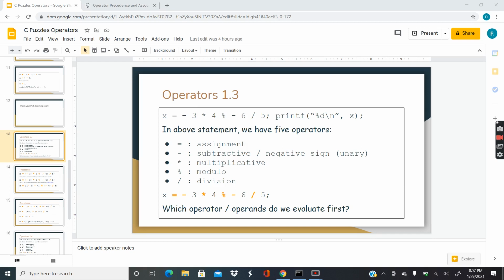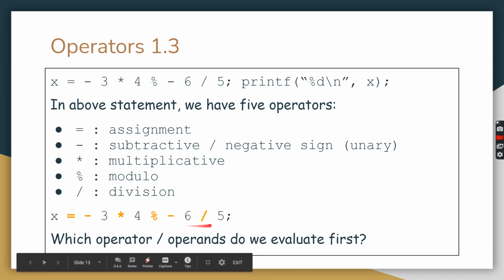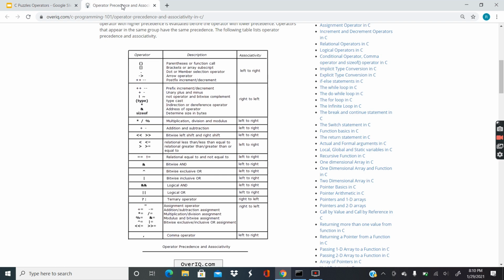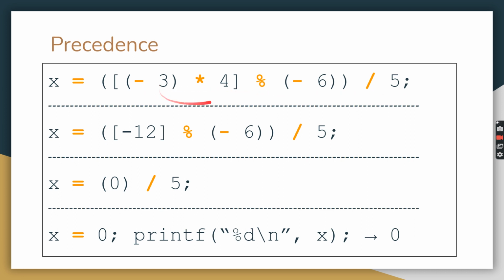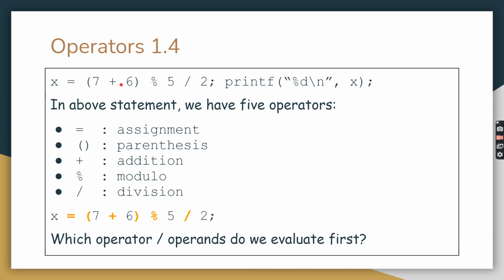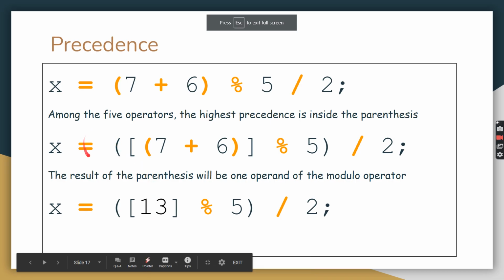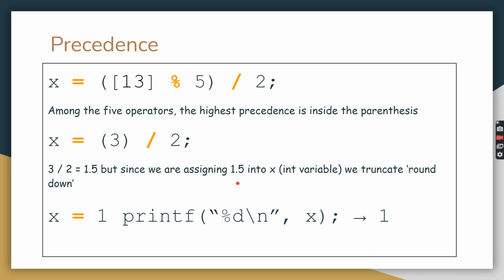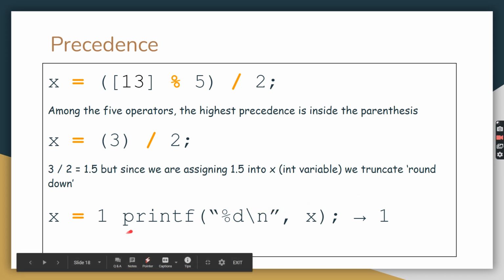C Puzzles: Arithmetic Operators Part 2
In this video, we will continue to solve the remaining pieces from part 1 as can be seen here: